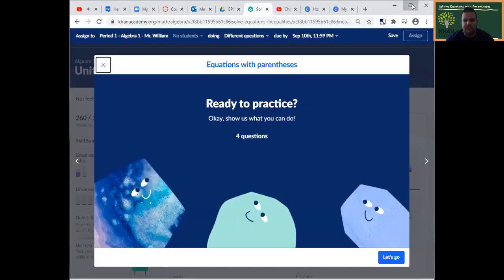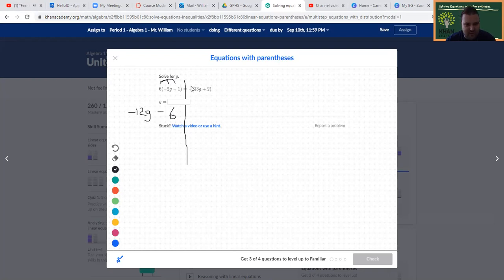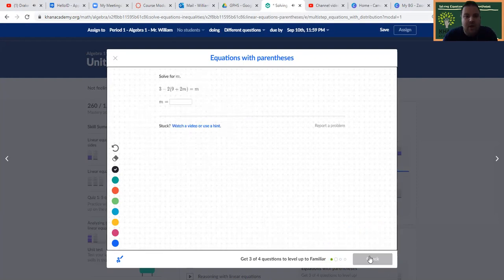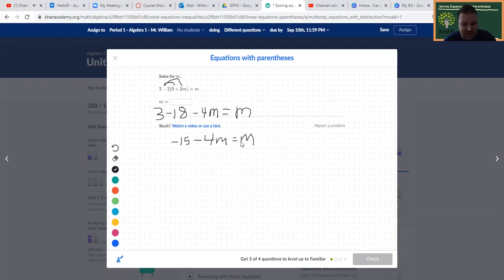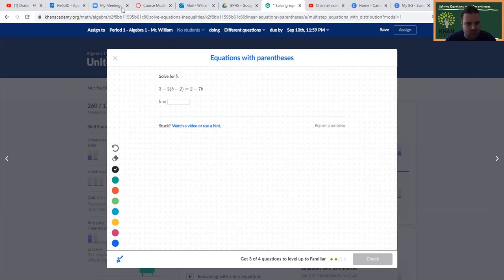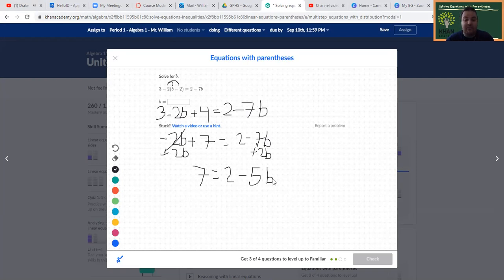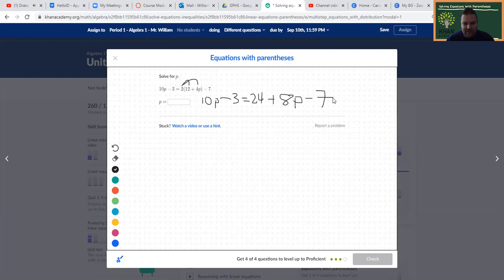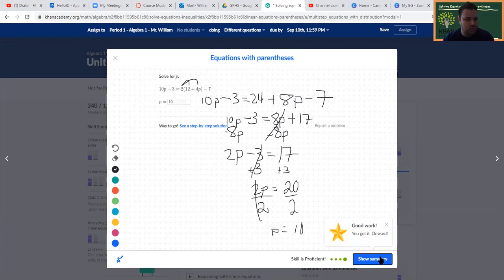Khan Academy - Solving Equations with Parentheses - Support